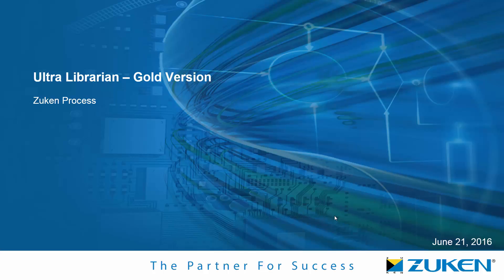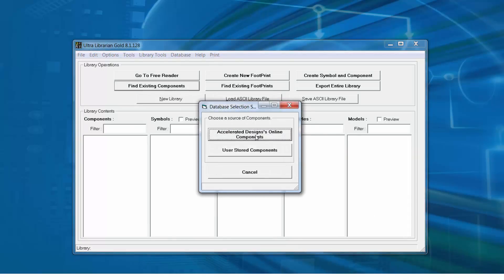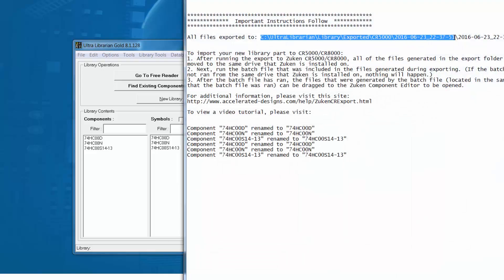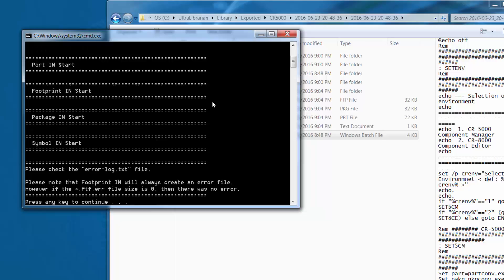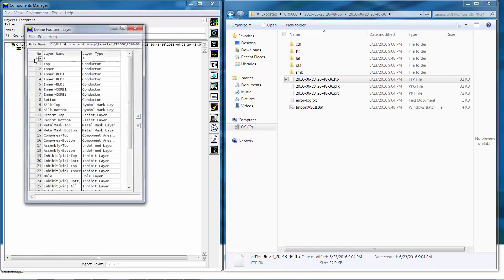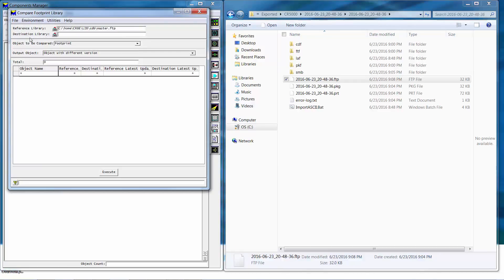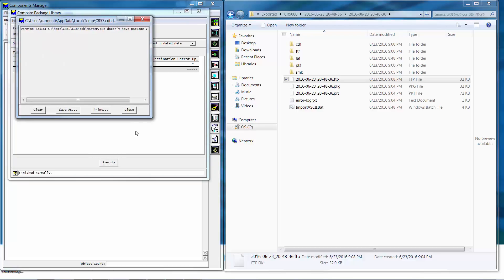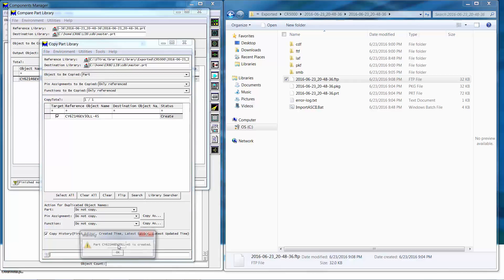Accelerated Designs Ultra Librarian Gold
Ultra Librarian Gold allows both downloading and authoring of component data. The downloaded or authored component data can then be exported to CR-5000 / CR-8000 format and merged into the existing Zuken library. The number of daily component downloads is not restricted with Ultra Librarian Gold.